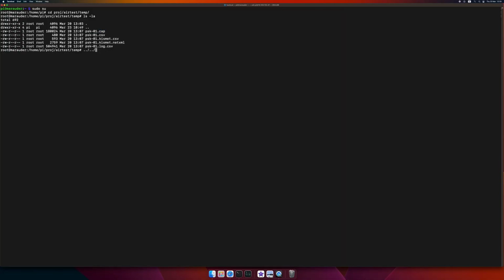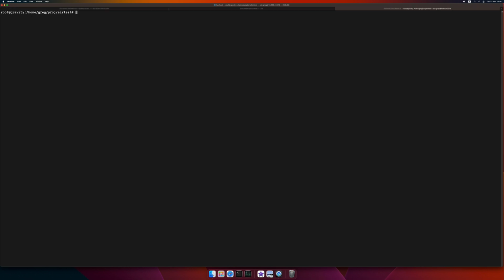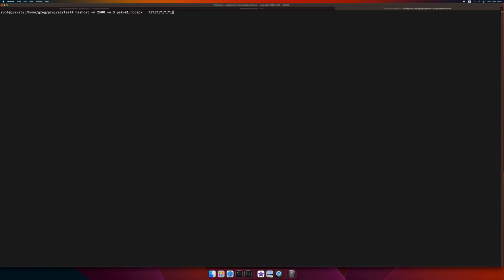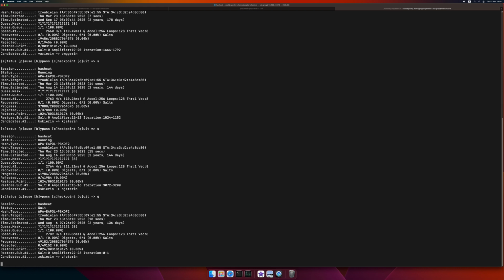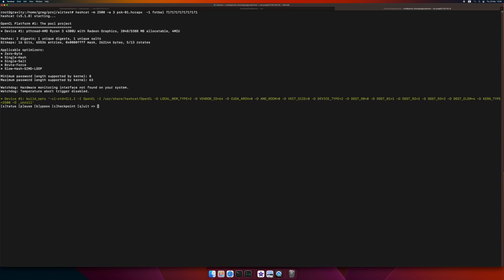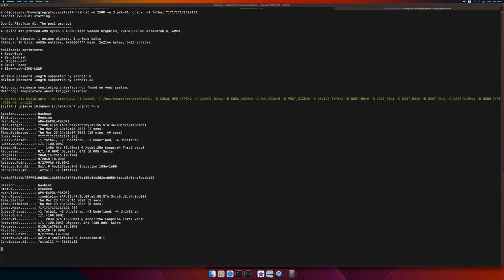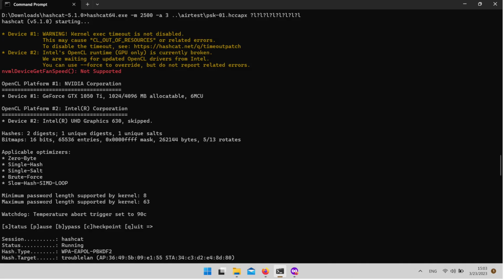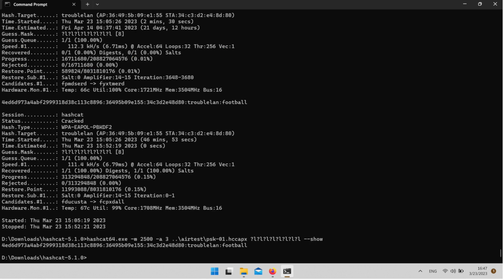Home WiFi Security Assessment EP2 - brute force password cracking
In this video we will demonstrate you security assessment of a possibility cracking WiFi password using brute force attack with open source tool called hashcat.

This video follows the previous video about the same topic where we demonstrated you that handshake packets with password can be easily captured if the WiFi router is vulnerable to deauth attack.
Also, we demonstrated how we crack weak password in a second using dictionary,

The conclusion is:
1. Use strong passwords
2. If possible use WiFi router which supports PMF (protected management frames) protocol.